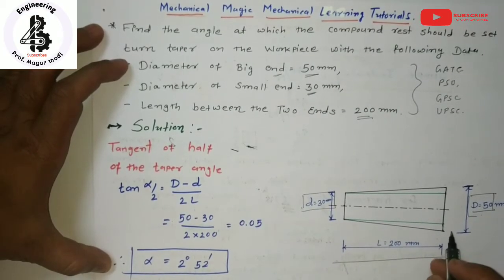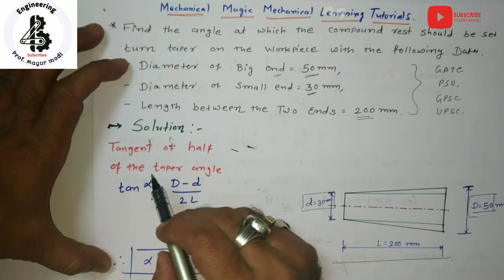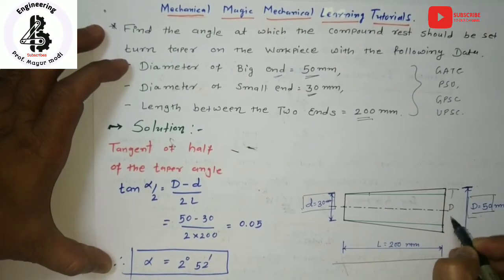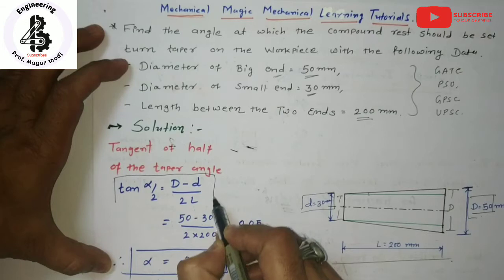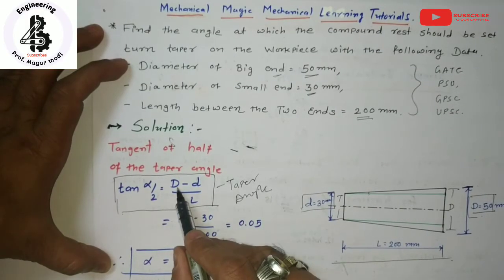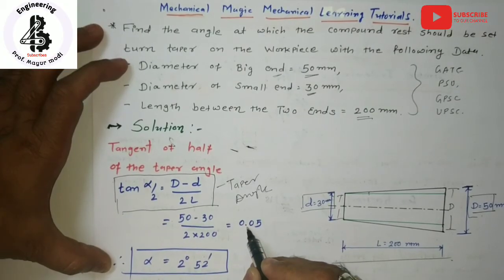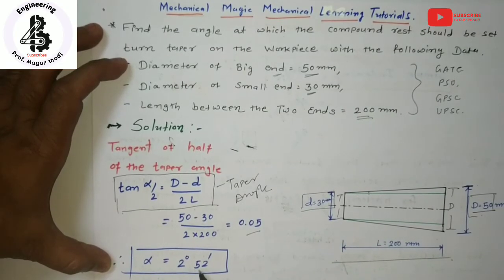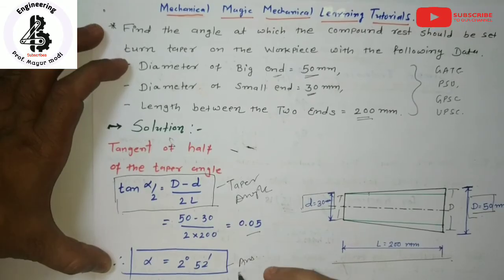TAPER ANGLE | HOW TO FIND TAPER ANGLE | GATE | METAL CUTTING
In this video easy explanation of how to find taper angle? Calculation part of Taper angle.

Other Importance Links : Metal Cutting Operations
Other Importance Links: Mechanical Measurement and Metrology